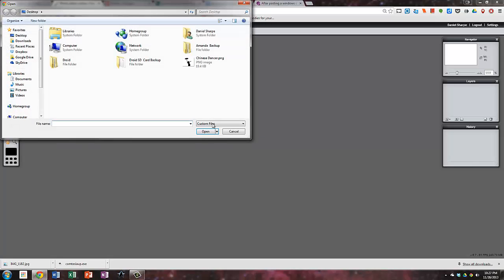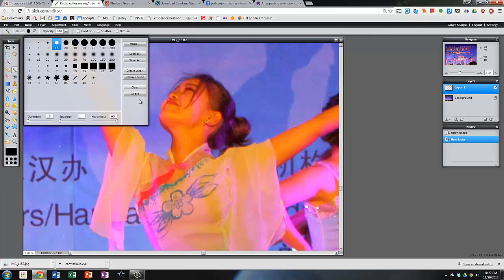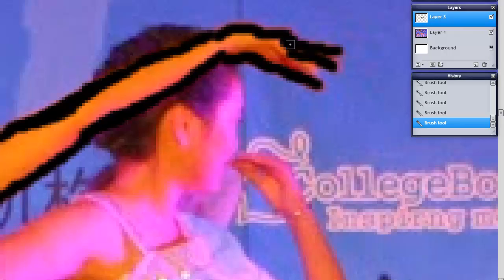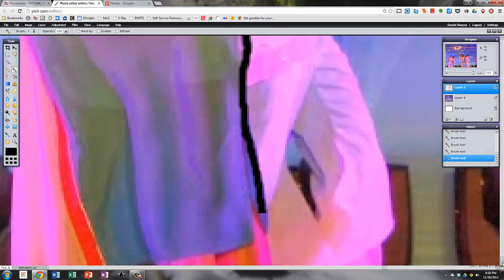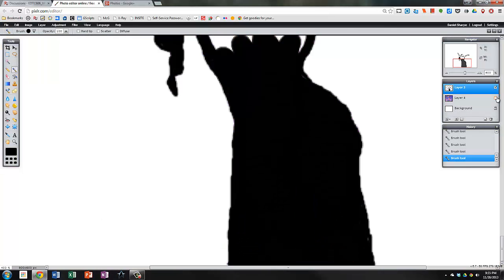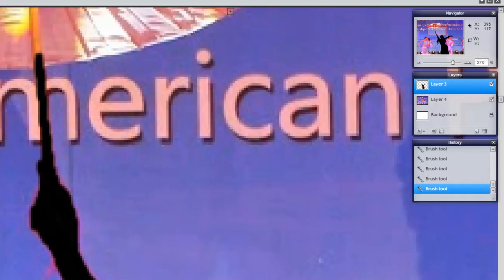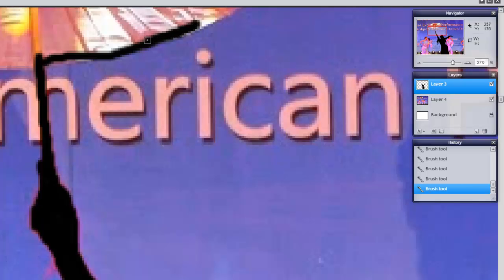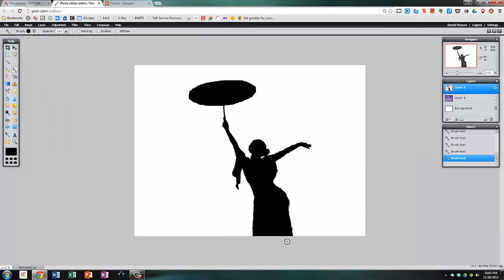Silhouette Photo in Pixlr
Quick video on how to make a silhouette picture using Pixlr Editor for Chrome.